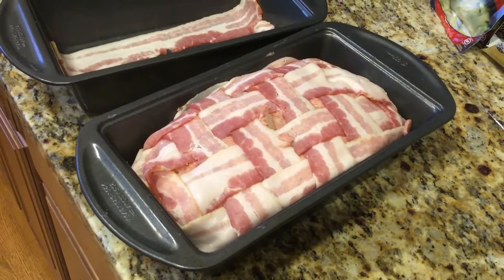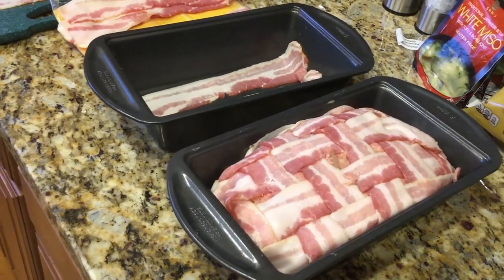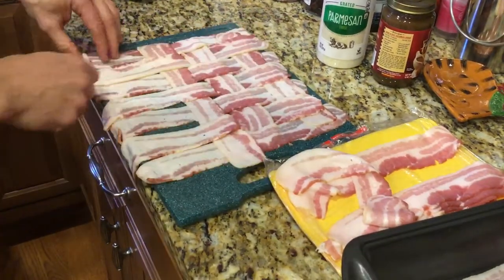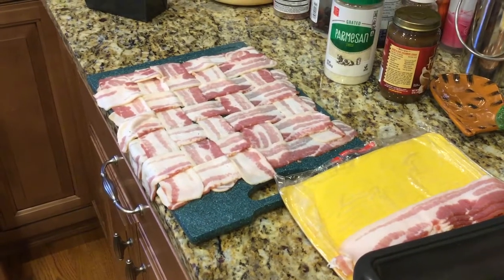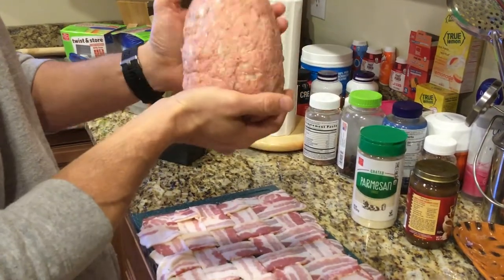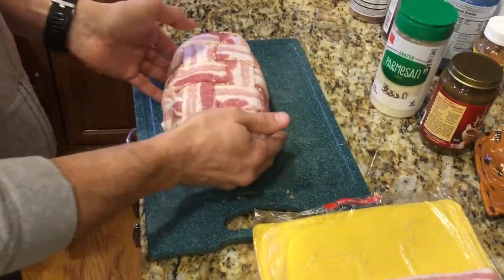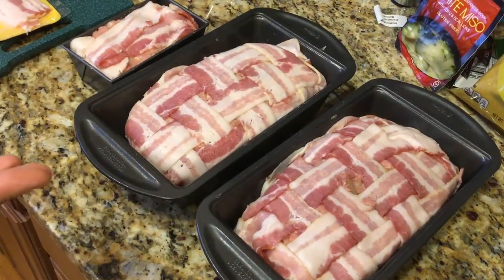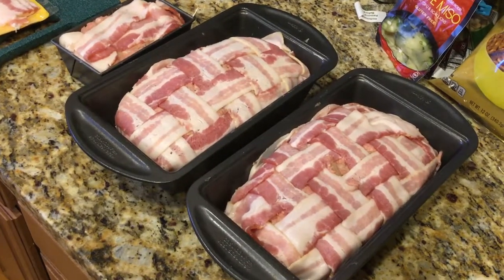Bacon basket weave meatloaf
How to basket weave bacon on ur meatloaf